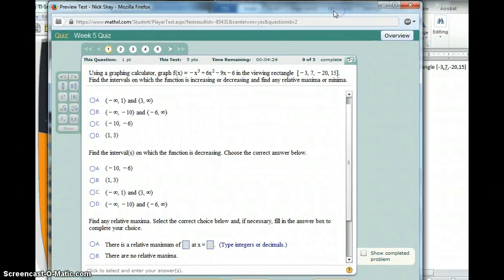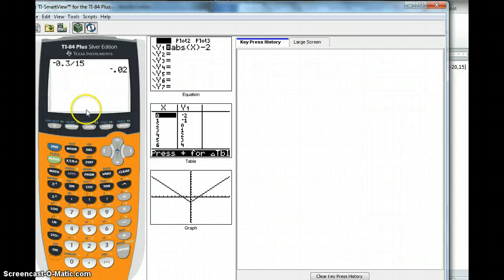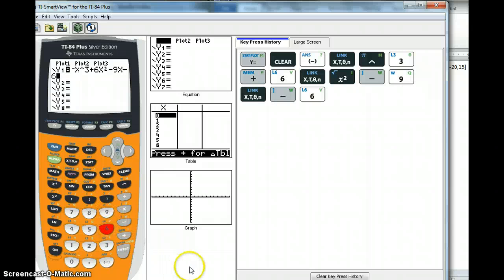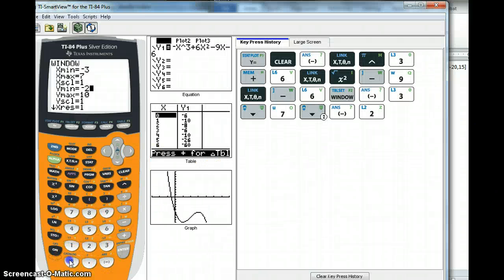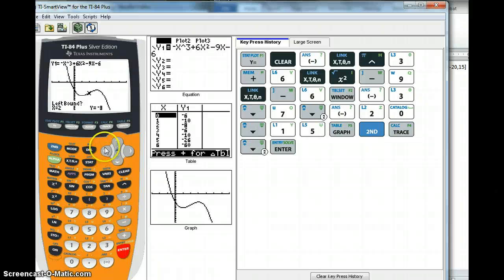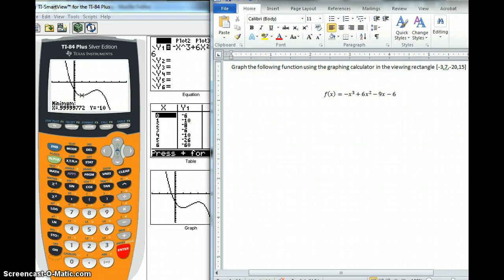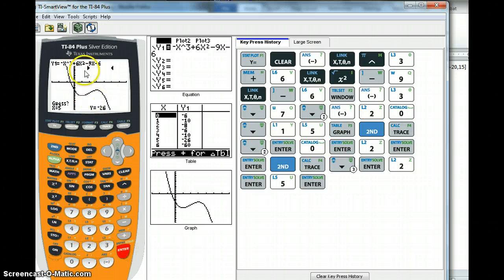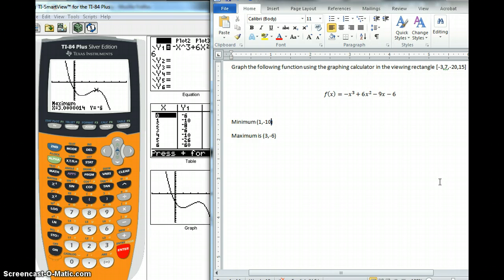Graphing a polynomial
This video goes over how to graph a polynomial and how to find the realive max's and min's using the TI-83 or 84 calculators